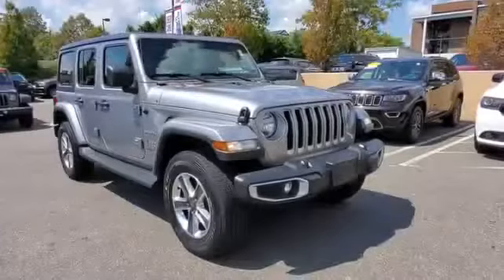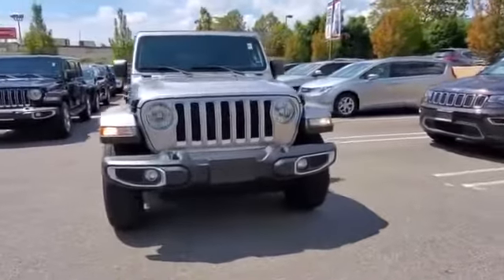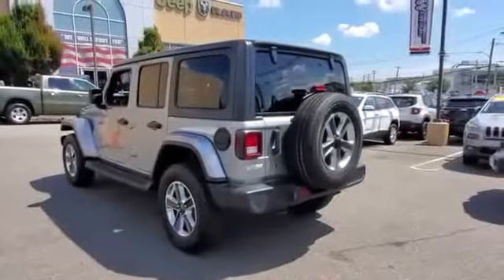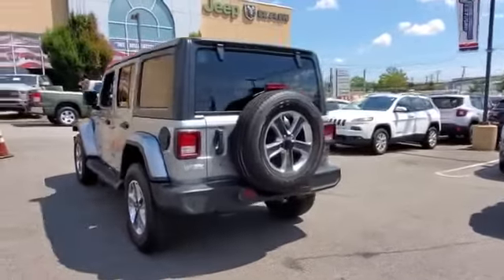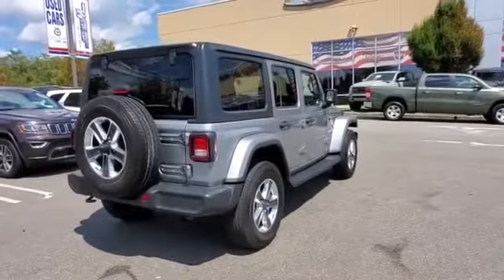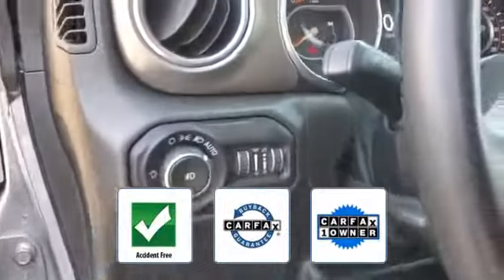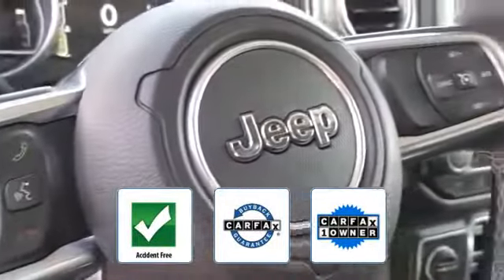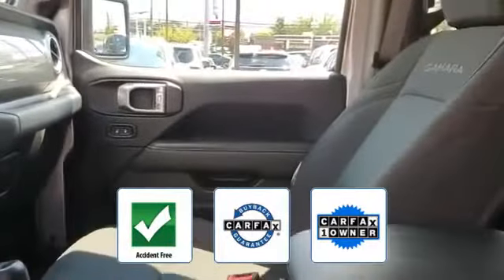Used 2018 Jeep Wrangler Unlimited Sahara 1C4HJXENXJW226137 Westbury, Queens, Brooklyn, NYC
2018 Jeep Wrangler Unlimited Sahara 1C4HJXENXJW226137 Video

This 2018 Jeep Wrangler Unlimited Sahara 1C4HJXENXJW226137 is full of phenomenal features such as: